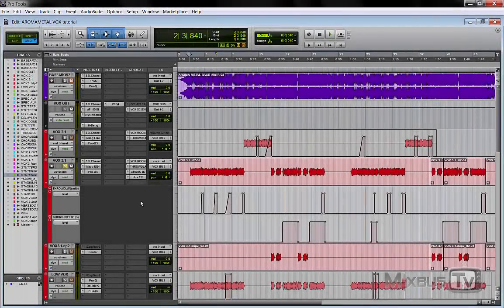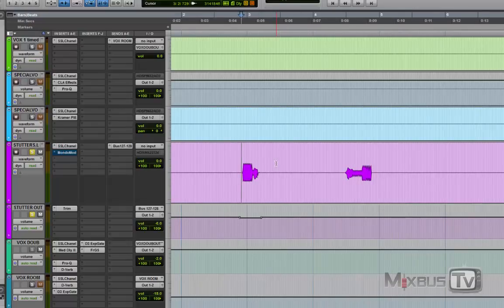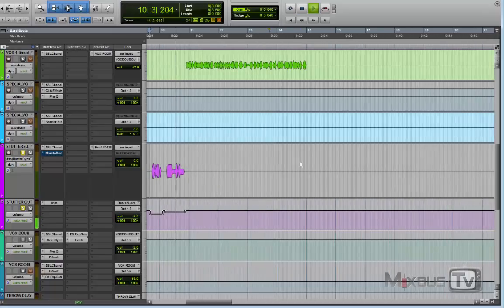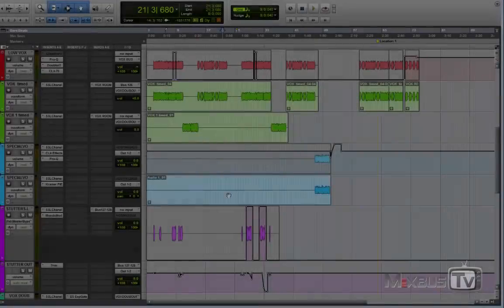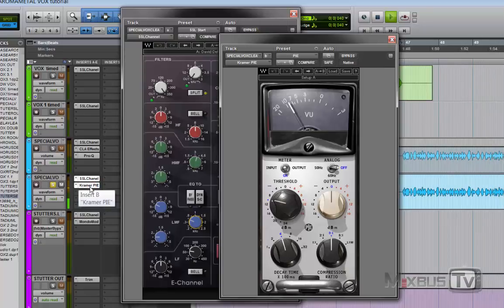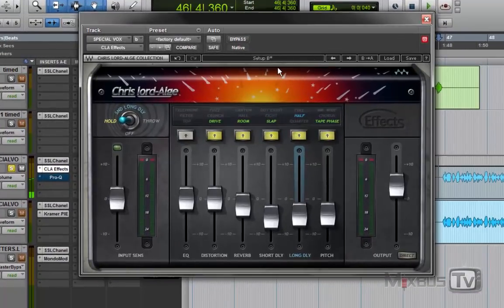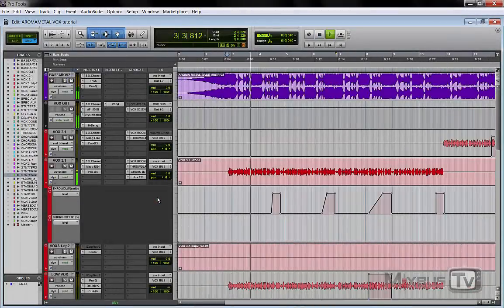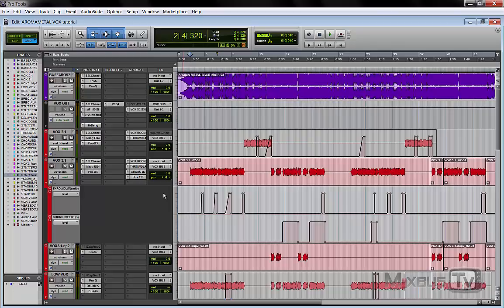Easy way to make Rap Hip Hop Rock Radio Vocals and cool effects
In this 3 parts mini series we take a look at modern vocals production
that can be applied to hip hop, rock and modern pop vocals.
We'll see the production part, how many performances, inserts processing, effects sends, doubles and all the other special processing like stutters, saturation and many more.